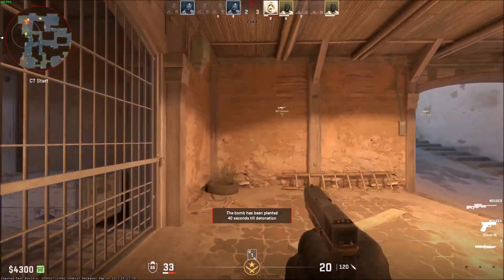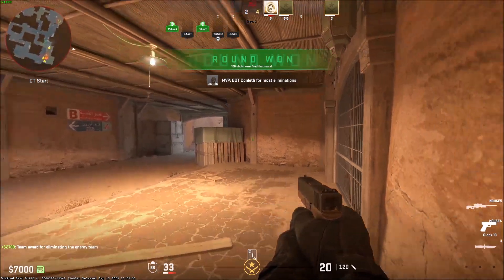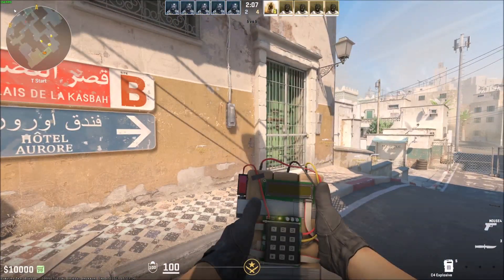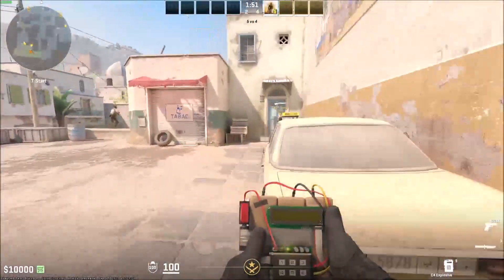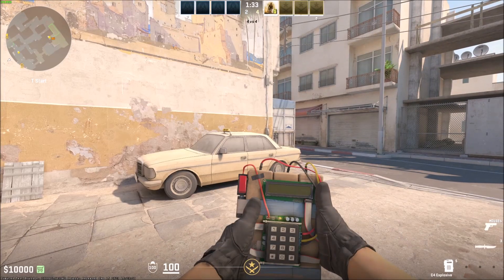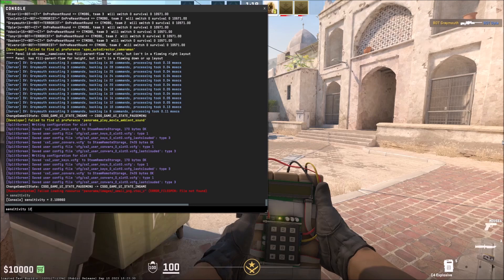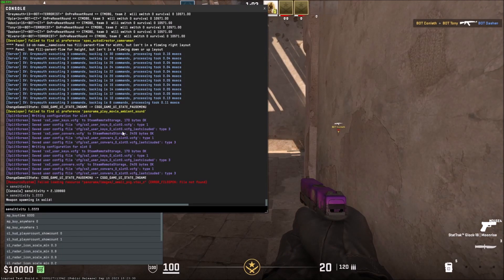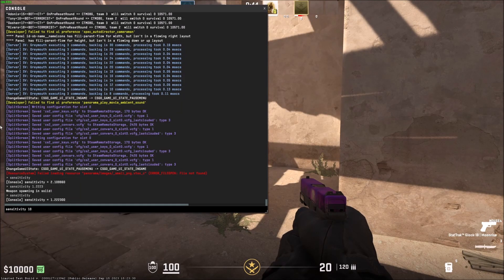How to Change Your Mouse Sensitivity in CS2!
How to change your mouse sensitivity in Counter Strike 2 (CS2!)!

Command:
sensitivity [x]
sensitivity 1.2224